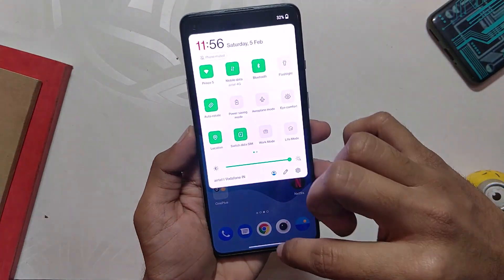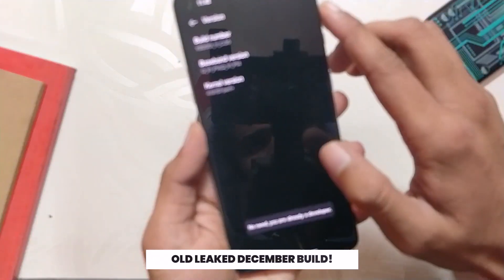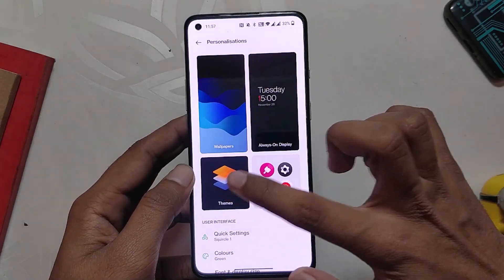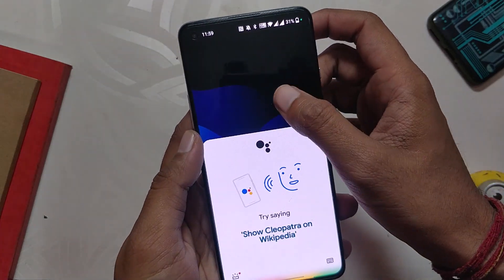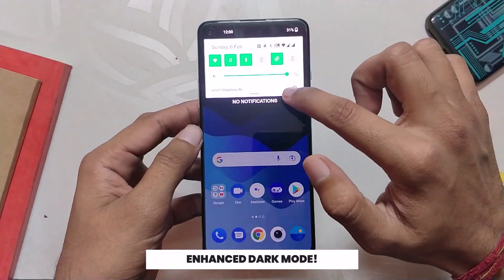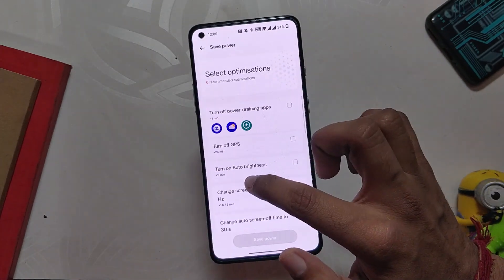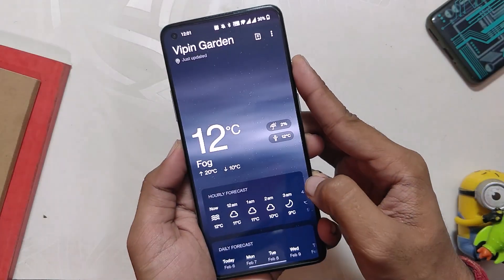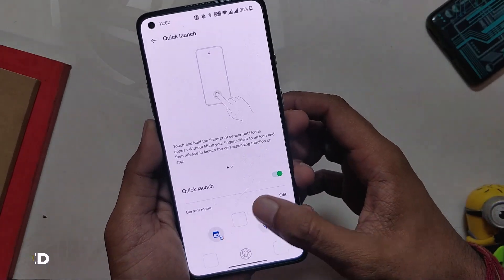6 New Features of Oxygen OS 12 - Oneplus 8T/9R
In this video, I'm going to show you some of the best features of Oxygen OS 12 Oneplus 8T. These features can also be used on Oneplus 9 series devices also.

00:00 - Start
00:06 - Oxygen OS 12 Intro
00:45 - Oxygen OS 12 Personalizations
01:22 - Oxygen OS 12 Privacy Dashboard
01:54 - Oxygen OS 12 Enhanced Dark Mode
02:14 - Oxygen OS 12 Battery
02:43 - Oxygen OS 12 Revamped Shelf
03:01 - Oxygen OS 12 Other Special Features
03:17 - Oxygen OS 12 Outro
03:26 - Endscreen

🔴 *** MY PRODUCTS/GEAR ***

🎶 *** MUSIC ***

oxygen os 12,oxygen os 12 features,oxygenos 12,oxygen os 12 beta,oxygen os 12 official build review,oneplus 9 pro oxygen os 12,oxygen os 12 vs color os 12,oxygen os 12 animation,oxygen os 12 android 12,oxygenos 12 features,oxygen os 12 stable,oxygenos 12 update,oxygen os 12 all features,oxygen os 12 download,oxygen os 12 review,oxygen os 12 ota update,oxygen os,oxygen os 12 oneplus 9 pro,oxygen os 12 guide,oxygen os 12 good or bad,